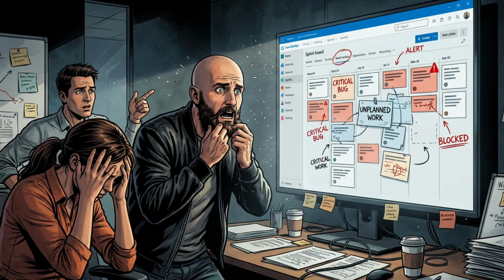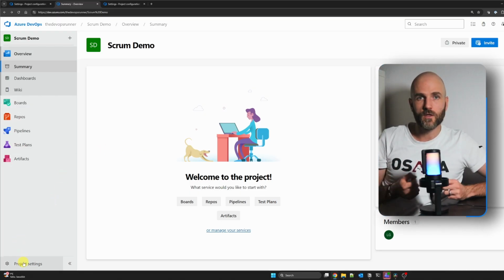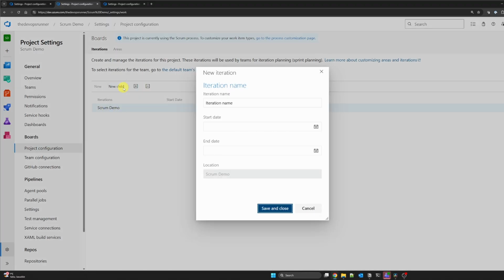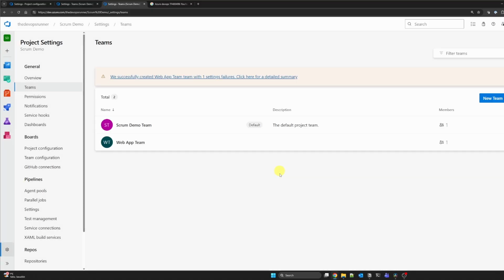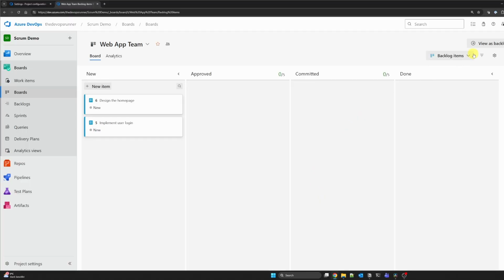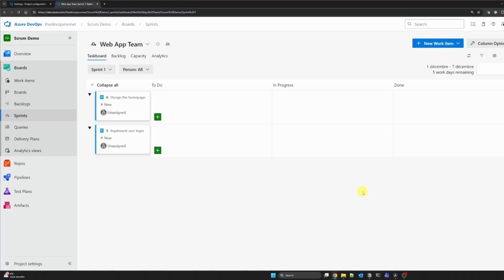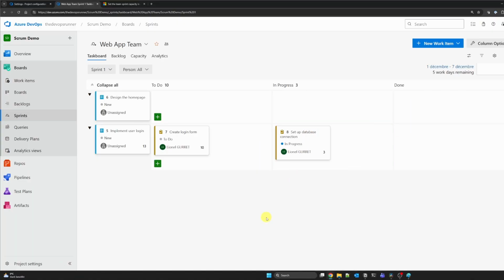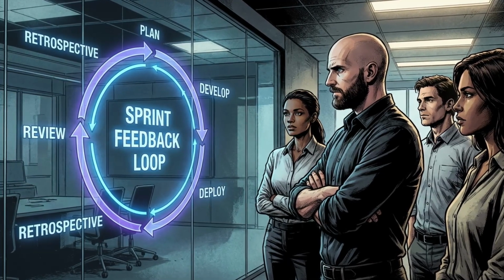How to Create a Sprint in Azure DevOps?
🚀 Learn how to create a sprint in Azure DevOps with this complete Scrum tutorial, covering sprint planning, backlog management, capacity tracking, and burndown charts to transform chaos into predictable, on-time delivery.

🔗 LINKS

Song: Stranded
Composer: Purrple Cat

⏱️⏱️ Video Chapters: ⏱️⏱️
00:00 - Introduction
00:58 - Scrum Refresher
02:31 - Configure teams and sprints
05:49 - Create team backlog
07:16 - Assign backlog items to sprints
09:14 - Monitor Sprint progress
10:16 - Close out a sprint